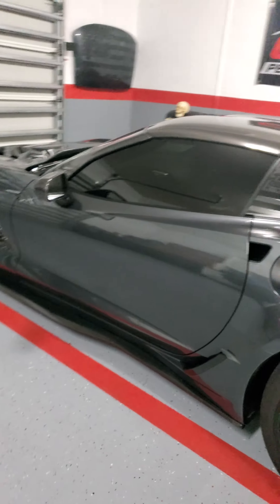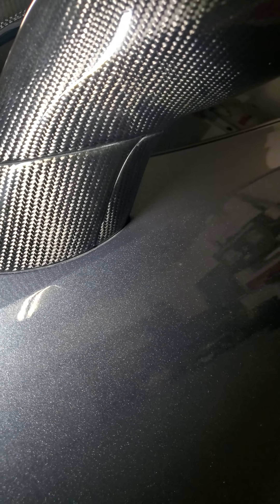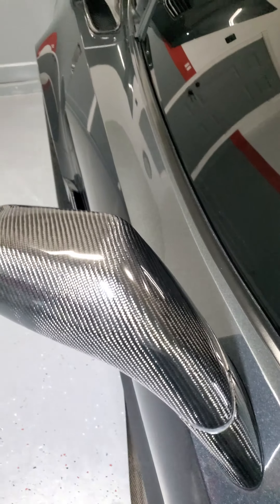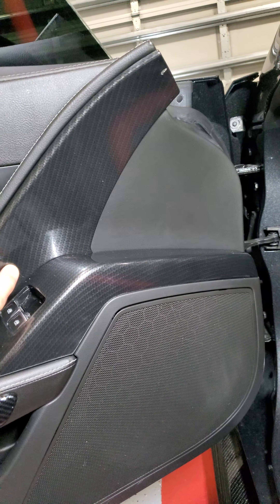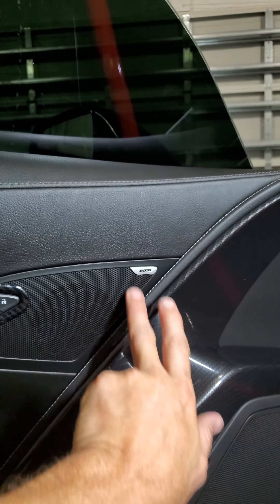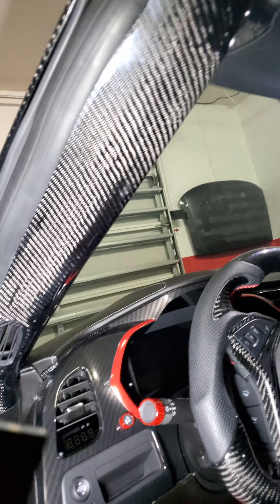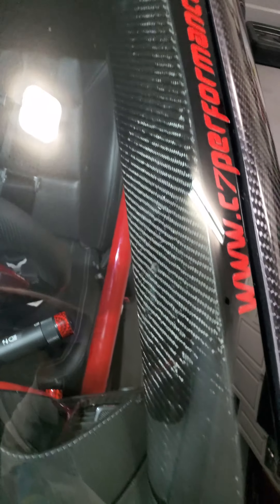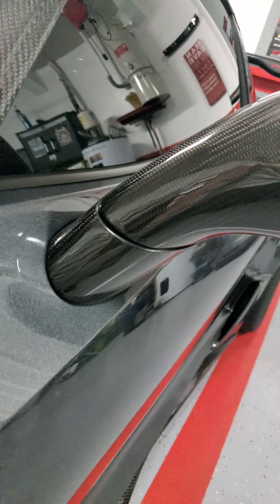C7 Corvette Carbon fiber side mirrors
these C7 Corvette carbon fiber side mirrors give you that unique exotic look to bring to your Corvette. you will definitely stand out from all the rest with these as there is only a few companies have only made just the top part only and not the base.